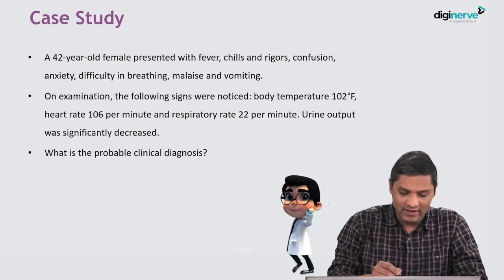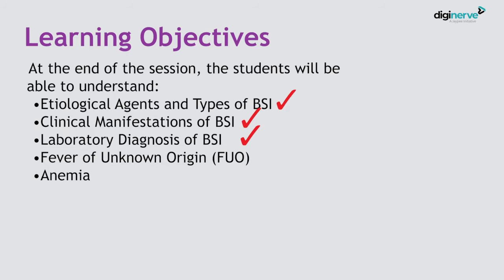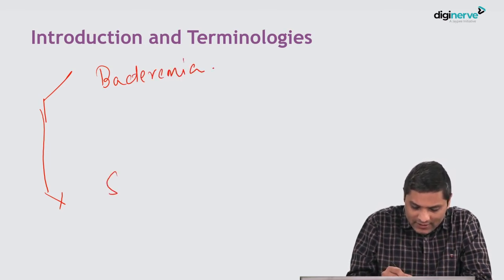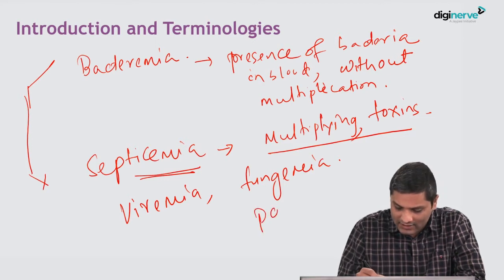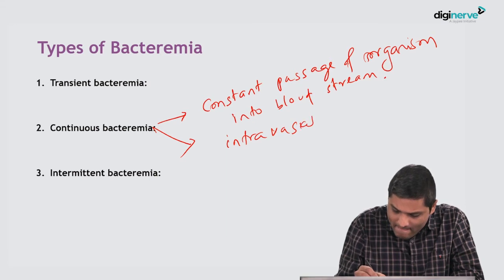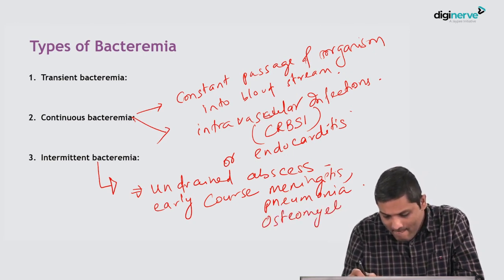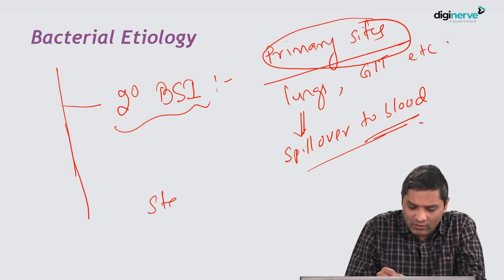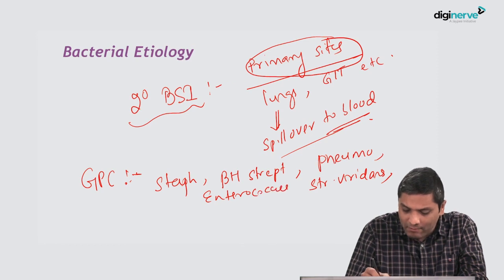Lecture on "Bloodstream Infections" by Dr. Apurba Sastry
Learning Outcomes:

1. Clinical case discussion
2. Etiological Agents and Types of BSI
3. Clinical Manifestations of BSI
4. Laboratory Diagnosis of BSI
5. Fever of Unknown Origin (FUO)
6. Anemia

Faculty :

Dr. Apurba S Sastry MD (JIPMER) DNB MNAMS PDCR
Hospital Infection Control Officer, Officer-in-charge, HICC Antimicrobial Stewardship Lead, Additional Professor, Department of Microbiology, Jawaharlal Institute of Postgraduate Medical Education & Research (JIPMER), Puducherry

Get conceptual clarity with Dr. Apurba Sastry's Microbiology for UnderGrads Course. (CBME & NEET/NExT Oriented)